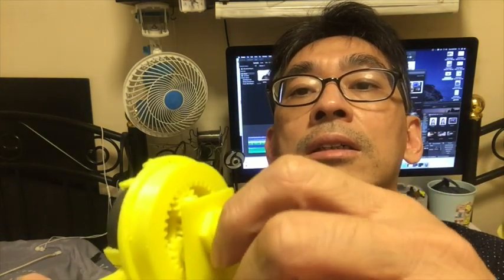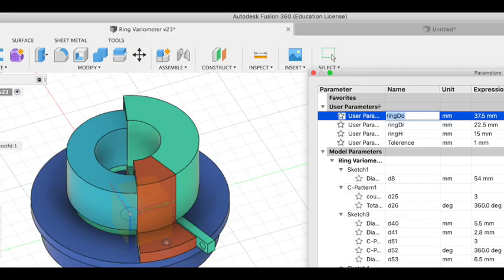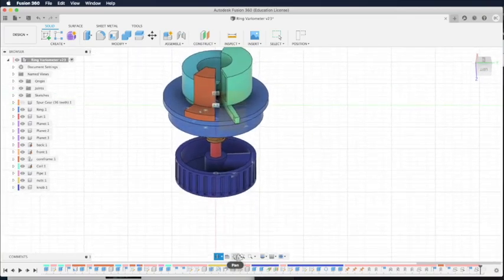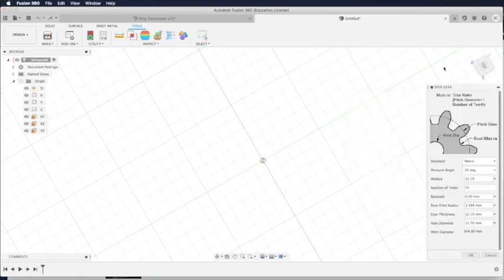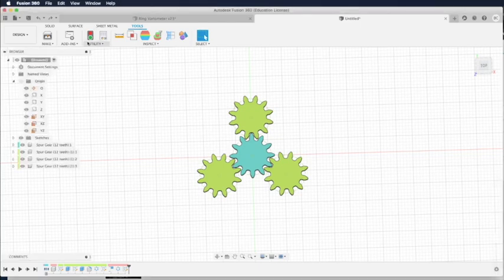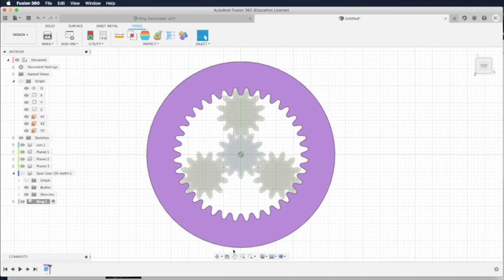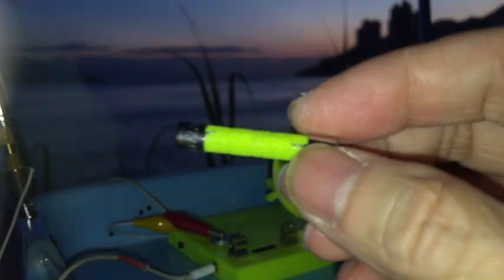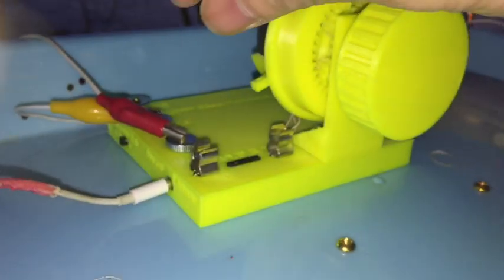3D Printed Ring Variometer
Check out my blog for detail instructions of how to download the 3D models to print out the parts, and where to order the parts.

Sign up as my Patreon page members by contributing a small sum of money monthly by visiting my Patreon I will be sharing the original fusion 360 3D design files and other extra information with my Patreon members.

By going through my links to order,  there will not be a price difference to you, but I will get paid a tiny amount by Amazon or e-Bay to support my work.